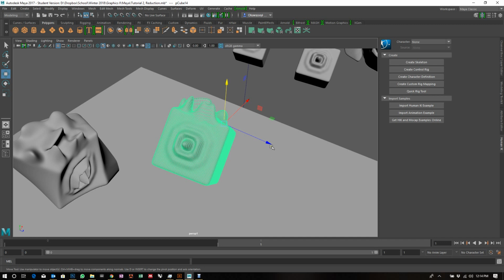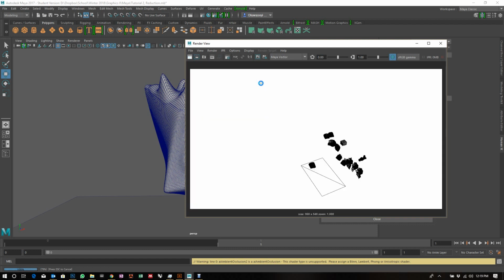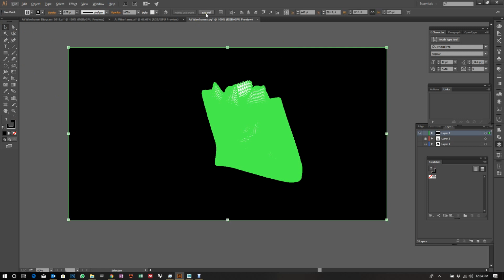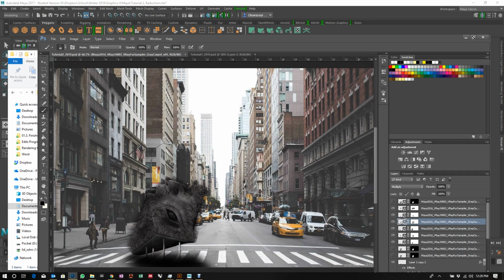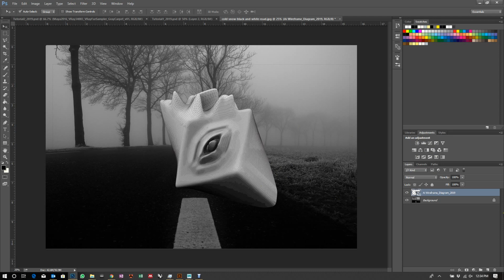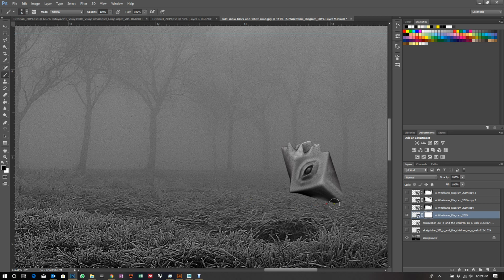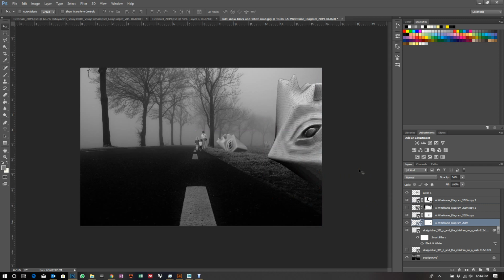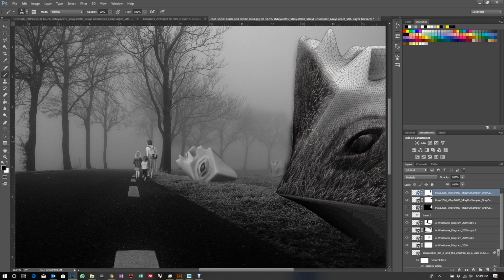Tips and Tricks- Maya vector rendering, Photoshop & Illustrator